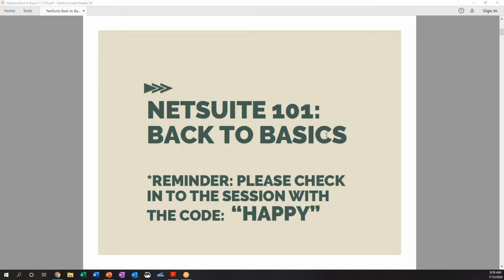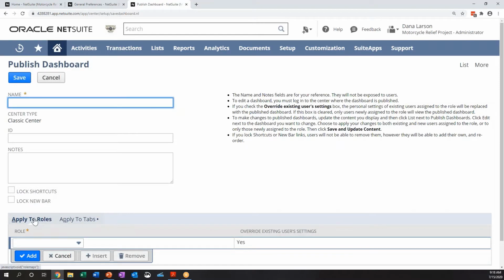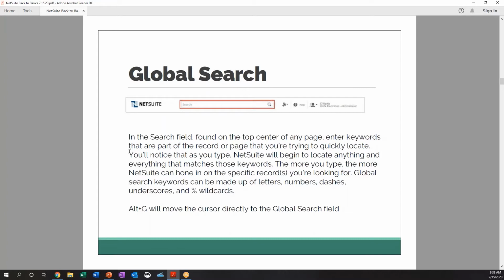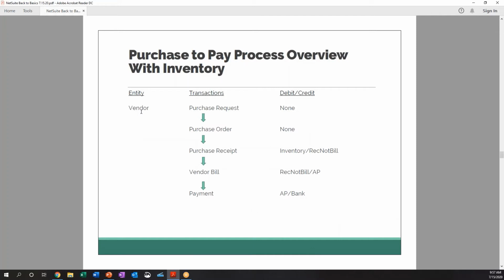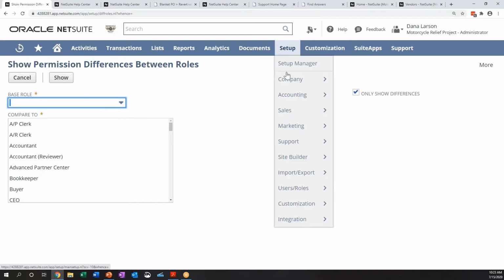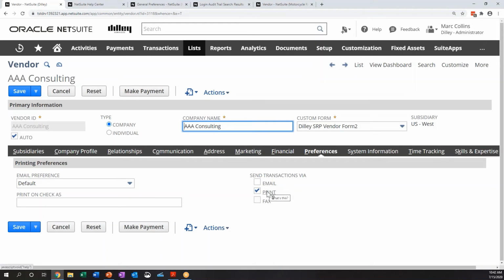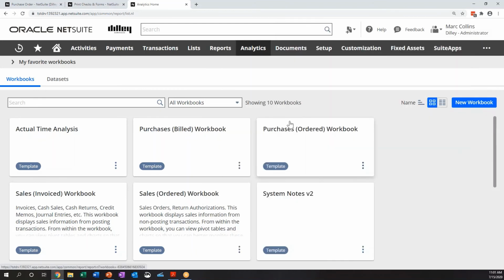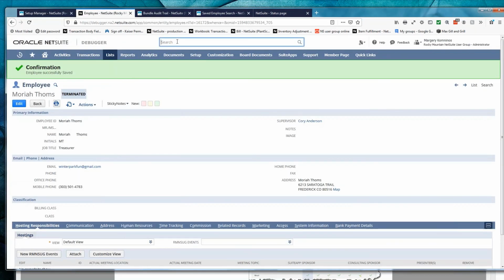NetSuite 101 - Back to Basics | Rocky Mountain NetSuite User Group Meeting 7/15/2020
Dana Larson from Dana Larson Consulting will be presenting NetSuite 101 – Back to Basics.  This meeting is a great meeting for folks who are new to NetSuite as well as for those who have been using NetSuite for a while but could use a refresher on the basics. Even seasoned users might find pearls in this presentation!

* General Navigation and Preferences
* Global Search
* How to get Help
* Custom Forms and Permissions
* Lists and in-line Editing
* Print Checks and Forms
* Reminders
* Overview on Reporting Options